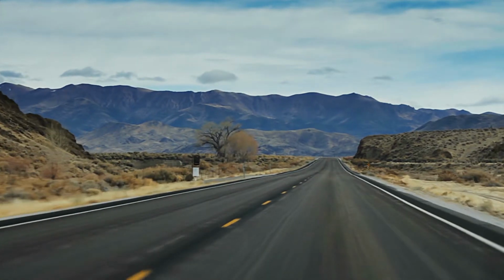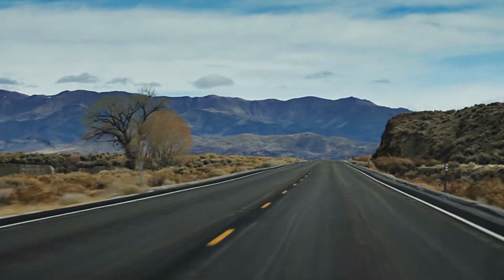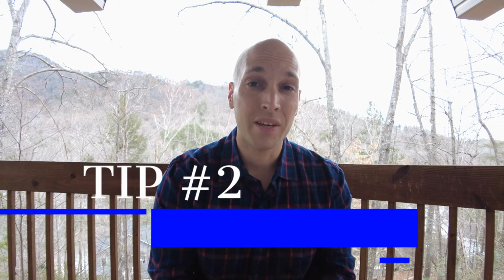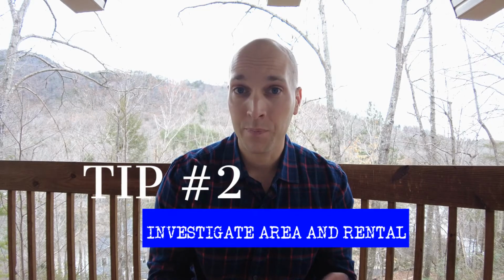Follow These Principles Before You Buy an Airbnb in the Poconos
Buying your first vacation home can be both very exciting and very scary.  For the most part, you are buying a home in an area that you may not know much about and it is a huge risk to take on, especially if it is hundreds of miles away. There are so many things you want to consider when you decide to buy a vacation home too.  From location, to financing, to the right agent to use and so much more. This video series is going to focus around the exact steps my wife and I are taking to buy our first vacation rental property.  I will go into in depth detail on what we are doing so you can see in real time how possible it is for you.  So stick along with our journey and please reach out if you have any questions on where to get started!

Shawn Connors - Associate Broker & Investor
VRA Realty
1244 West Chester Pike Suite 409, West Chester, Pa 19382
PA License AB068802